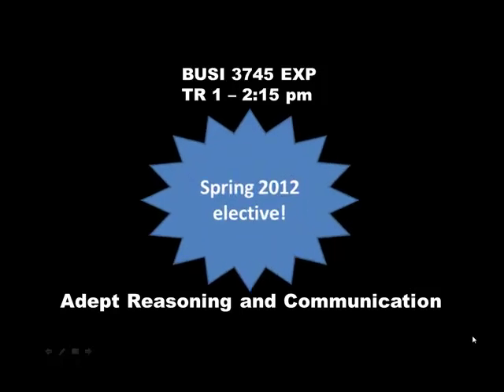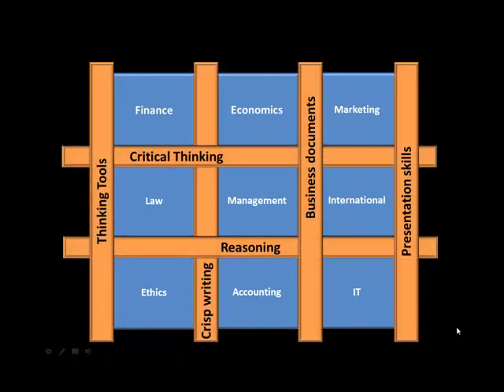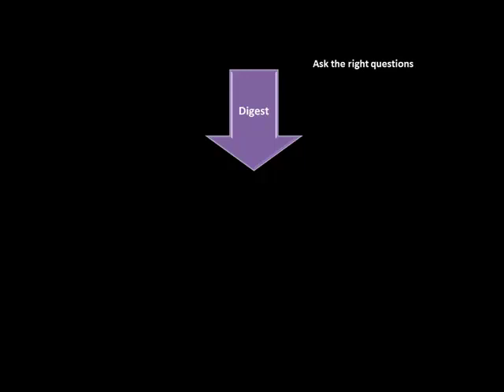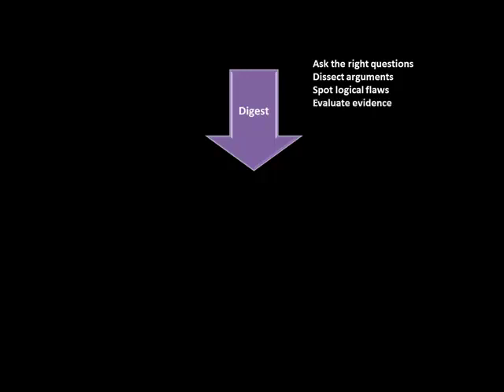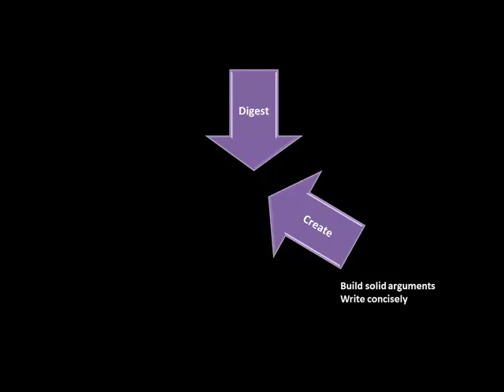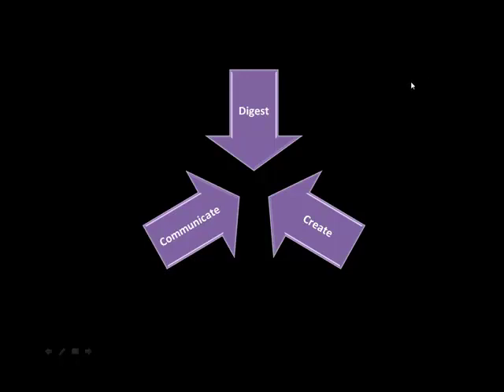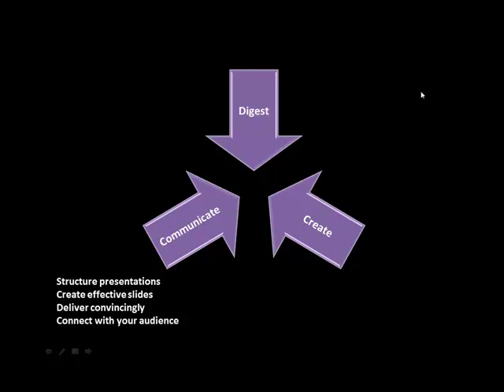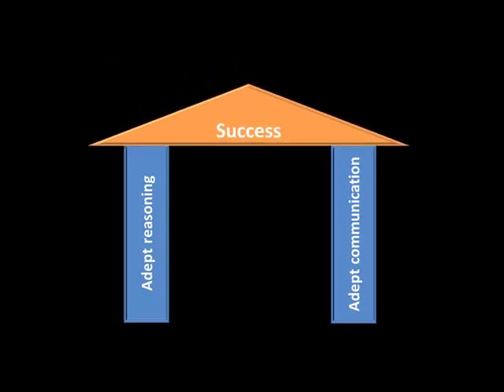Adept Reasoning and Communication